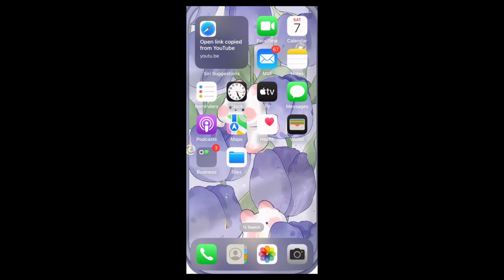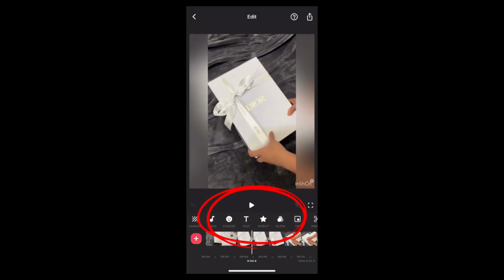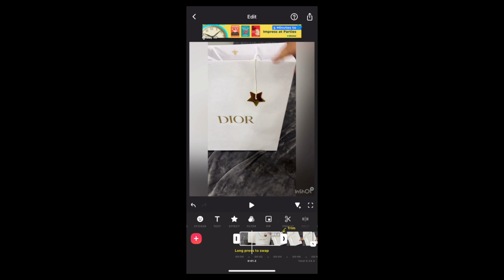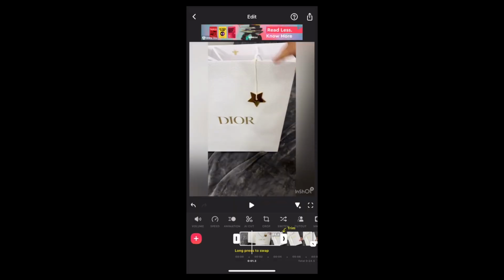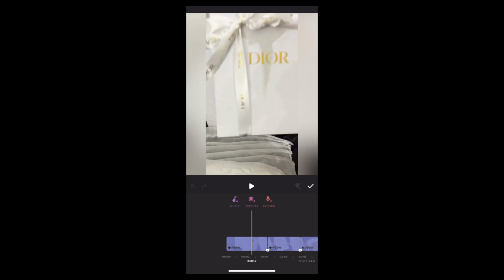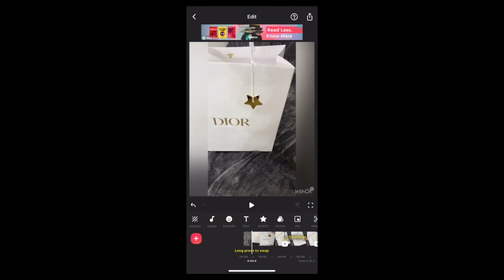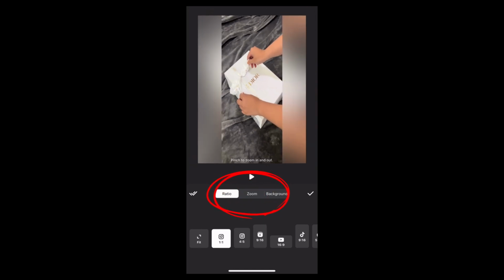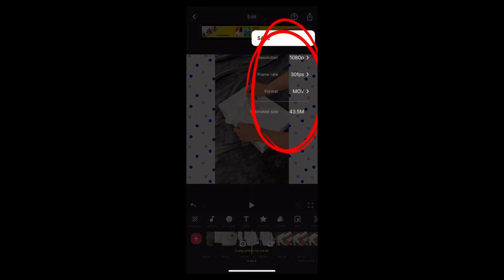How to Edit Videos in InShot App 2024?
Whether you're a beginner or an experienced video creator, InShot makes editing videos on your mobile device super easy and fun. In this video, we'll walk you through the essential steps to edit your videos like a pro using the InShot app!

By the end of this tutorial, you’ll have all the skills you need to create professional-looking videos with ease. Whether you're editing for YouTube, Instagram, TikTok, or any other platform, InShot has got you covered!